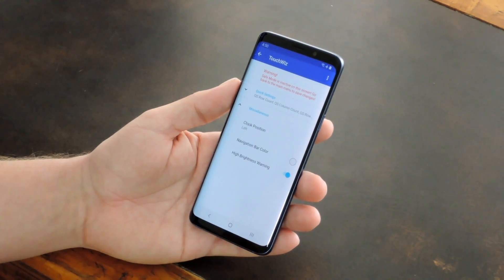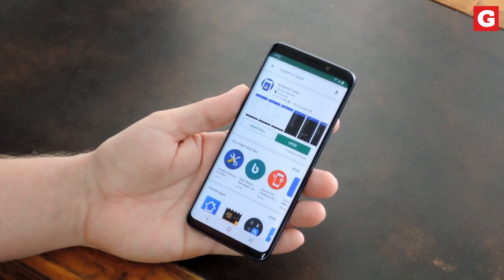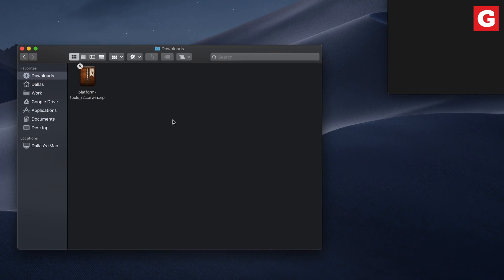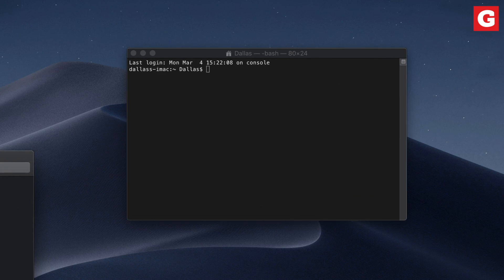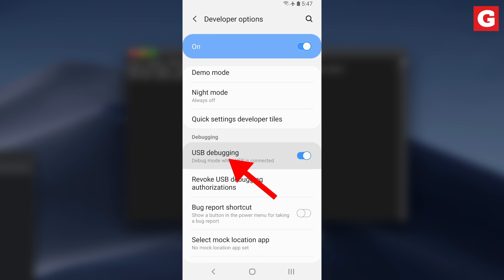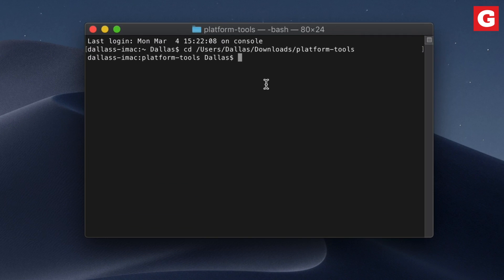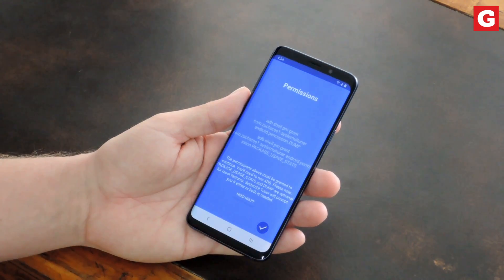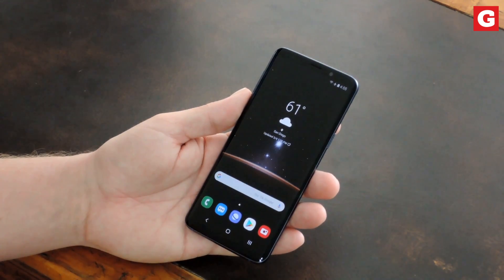Move the Clock Back to the Right Side on Your Galaxy in Android Pie [How-to]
How to Move Your Galaxy's Status Bar Clock Back to Where it Belongs

In this video, I'll be showing you how to move the clock back to the upper-right corner on your Samsung Galaxy device running One UI (Android 9.0 Pie).

Google moved the clock to the left corner to accommodate phones with notches, and Samsung kept this change, but Galaxy phones don't have notches. So if you'd like to put things back the way they were, you just need to install an app called SystemUI Tuner, send one ADB command (available in Step 5 at the full tutorial), then tap a couple of buttons.

If you're having any issues with the ADB stuff shown here, check out the full tutorial. There are links to other troubleshooting guides that can help get you squared away.